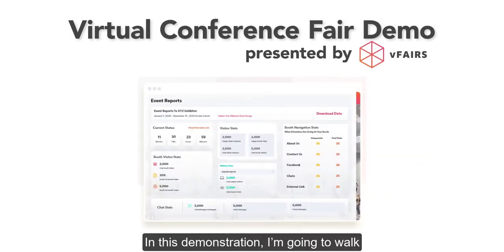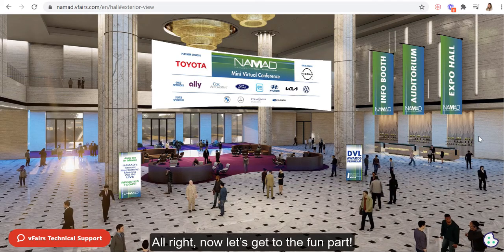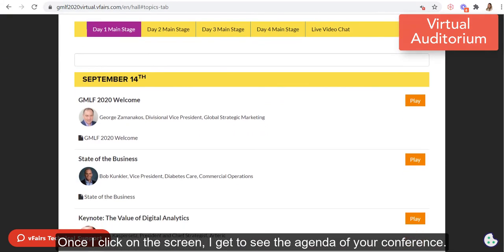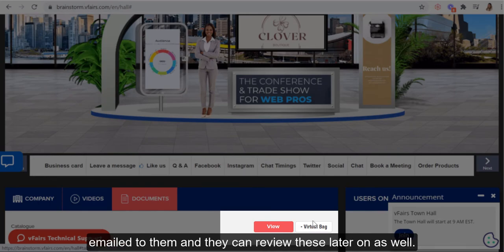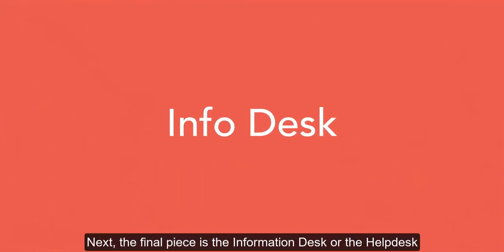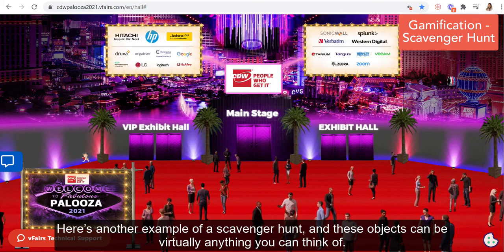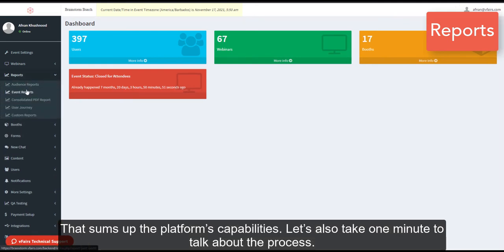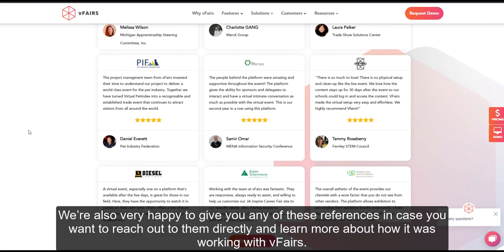How to Host Virtual Conferences with Ease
This demo will help you host and attend virtual conferences and meetings with ease. Set up video and audio networking features and allow real-time collaboration

What more? Don't forget to measure the success of your event. So, say goodbye to the hassle and expense of in-person meetings and switch to our virtual conference platform today.

⏱️TIMESTAMP⏱️
0:00 Introduction
0:27 Building a Landing Page For Your Virtual Conference
1:11 Setting Up a Registration Form
1:59 Walkthrough of Your Virtual Lobby
3:13 Everything You Can Do In Your Virtual Auditorium
4:17 Set Up An Exhibit Hall for Exhibitors and Sponsors
4:55 Features In a Virtual Booth
5:37 Live Text, Audio, and Video Chatrooms
5:55 Reserve Chat Slots
6:34 Interact in a Networking lounge
7:16 Offer Help At Your Info Desk
8:08 Engage Attendees with a Leaderboard
8:46 Engage Attendees with a Scavenger Hunt
9:21 Why You Need a Photo Booth at Your Virtual Conference
9:44 Add a Social Media Wall to Create More Buzz
10:03 Use the Virtual Conference Platform to Get Detailed Reports